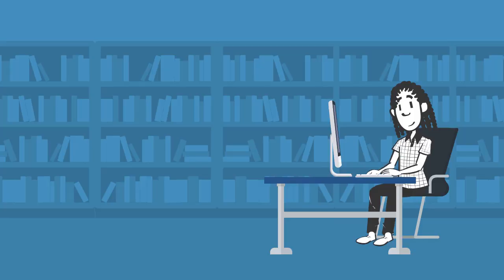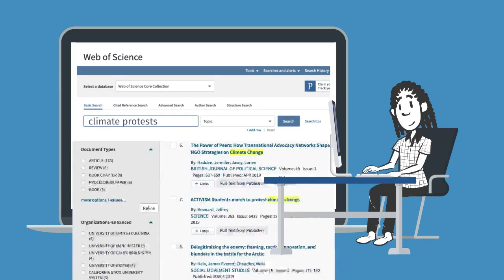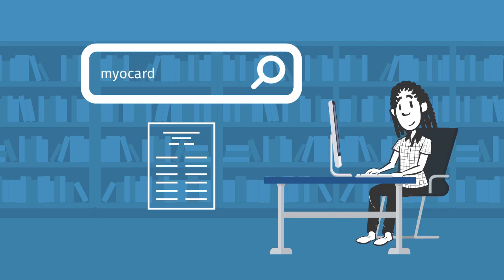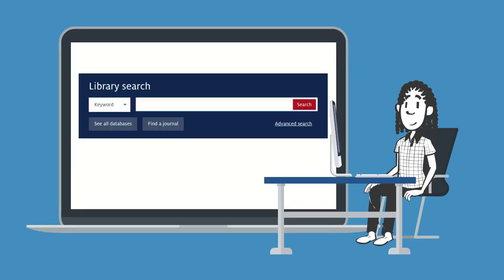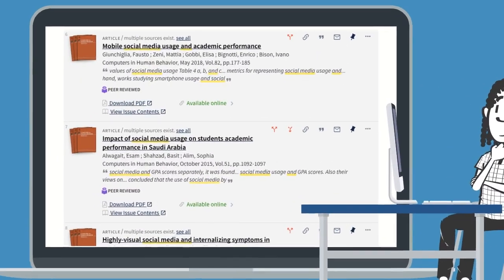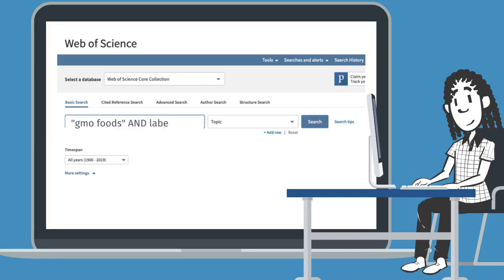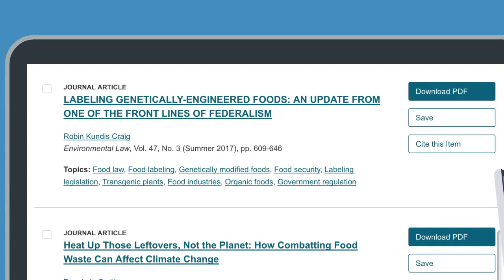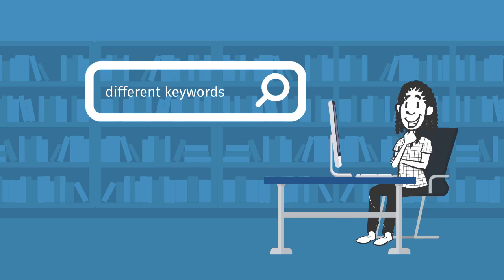Should I rethink my search?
See the full tutorial for quizzes, hands-on practice, and extra resources